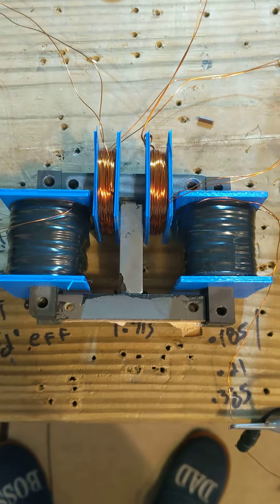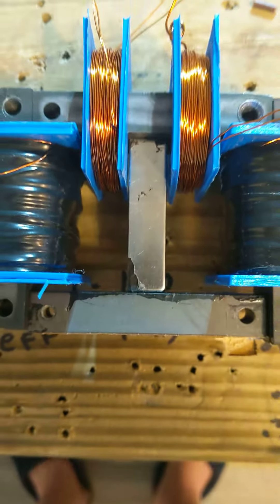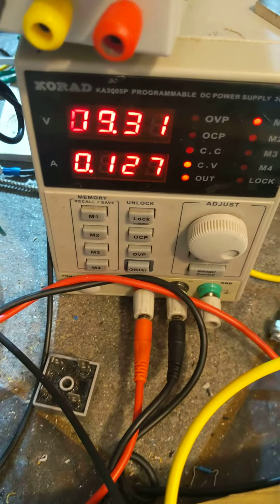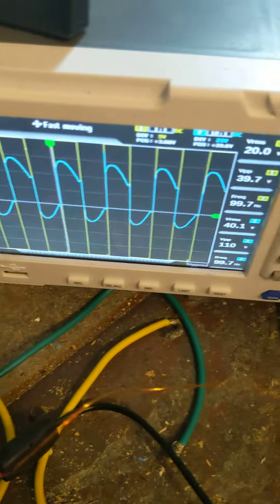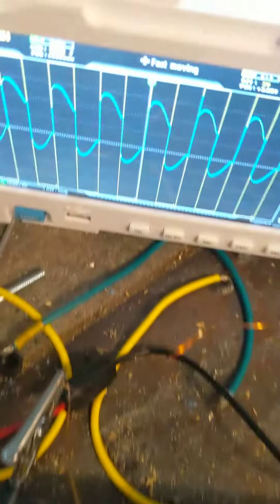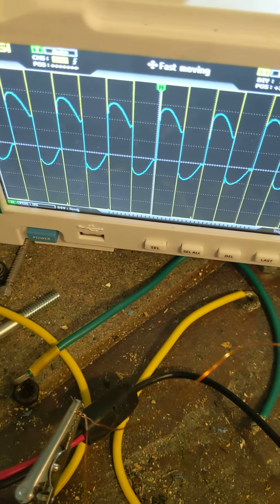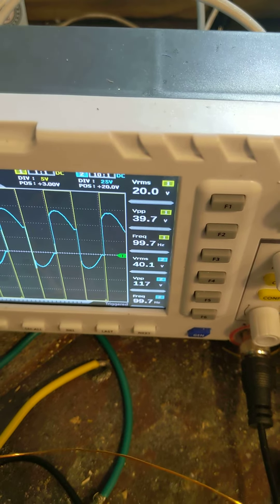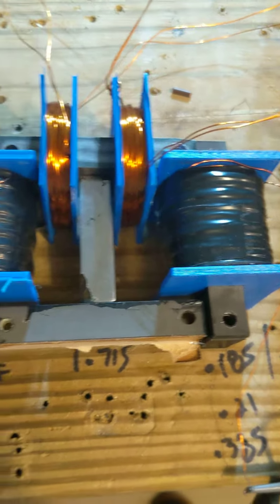Meg motionless generator. video number one